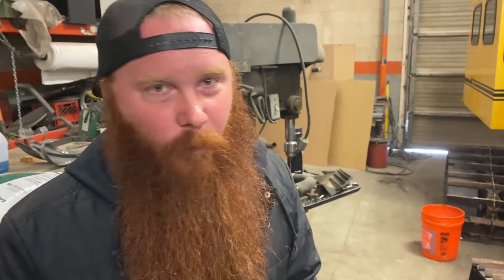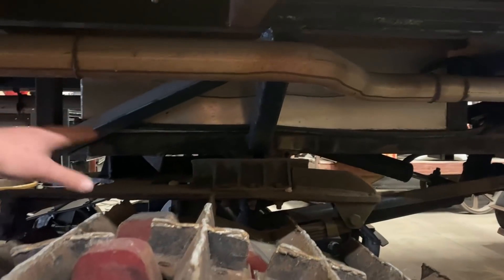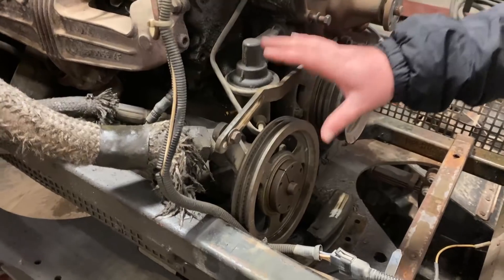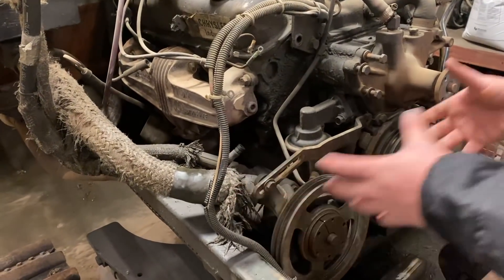LS Swapping A Snowcat Part 1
1980s Snowcat LS Swap Project Part 1

The snowcat originally came with a Chrysler industrial carbureted engine that really struggled. The solution? LS swap it. Cause that makes everything better. In this episode we take out the old engine and prep the new one.